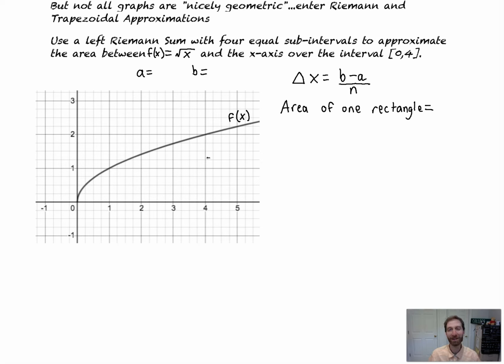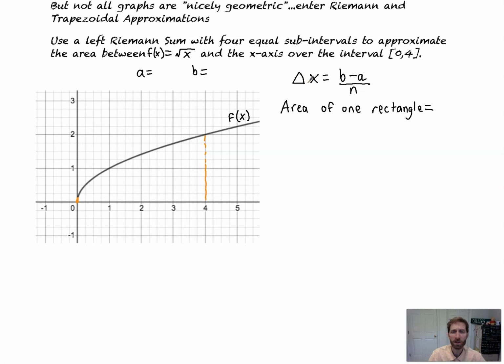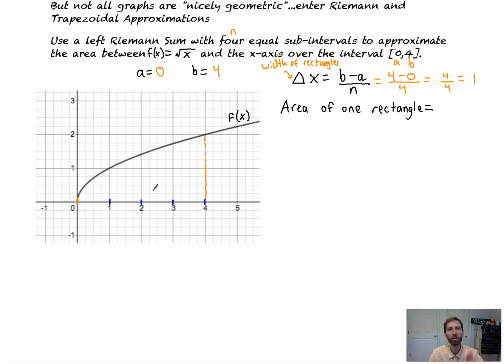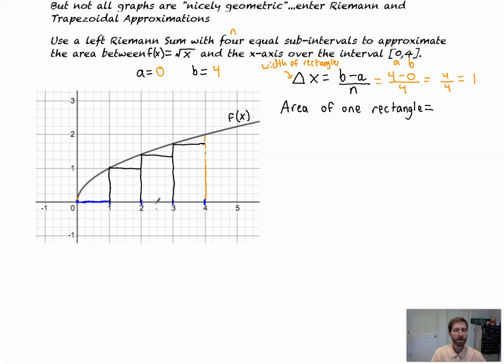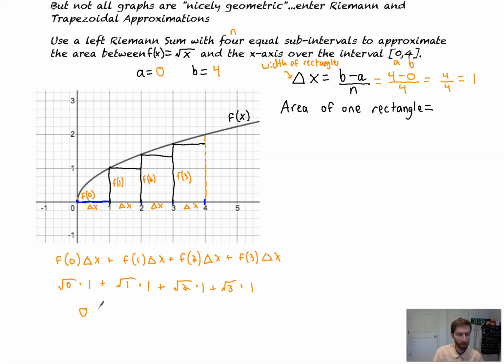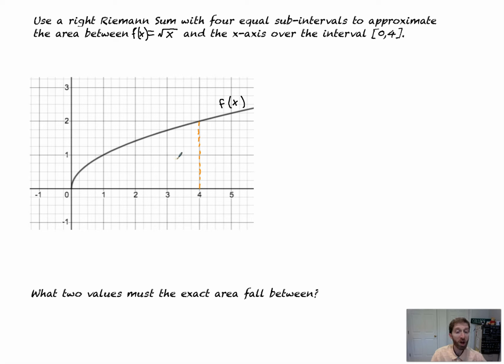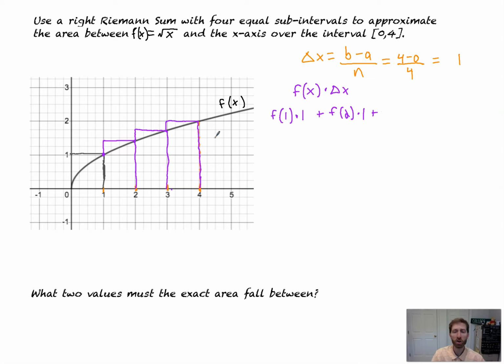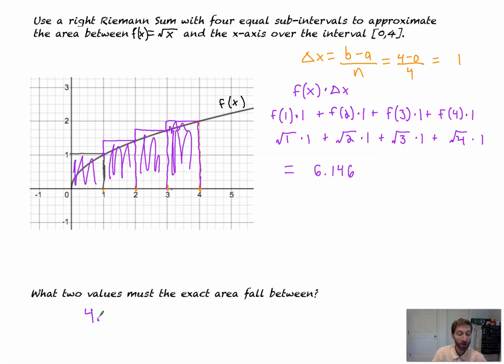Left and Right Riemann Sums or Using Rectangles to Estimate Area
This Math Help Video Tutorial is all about gow to find left and right Riemann sum approximations by adding the areas of rectangles between the graph and the x-axis. Using rectangles to find area.